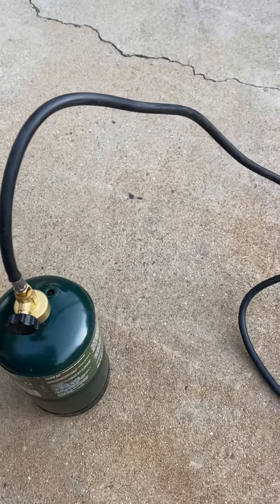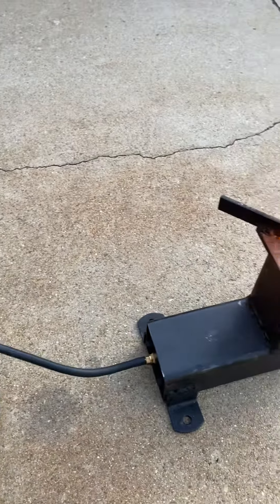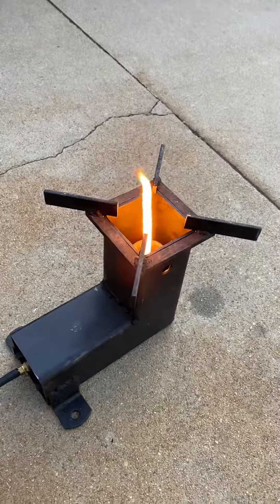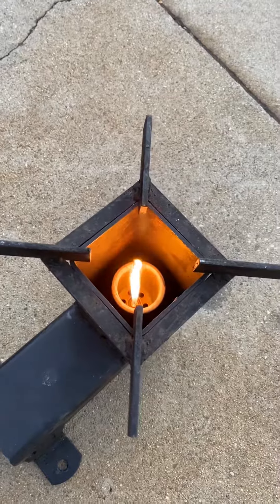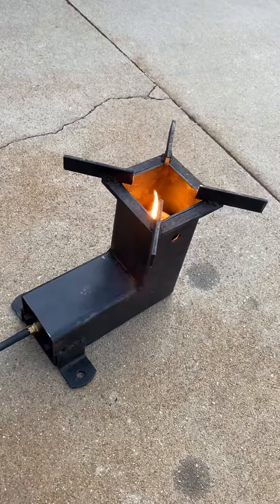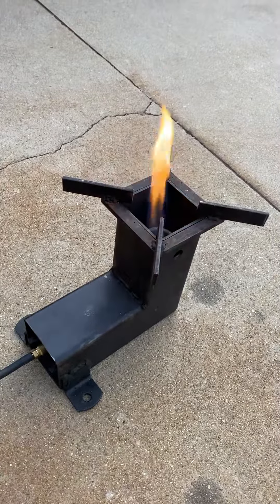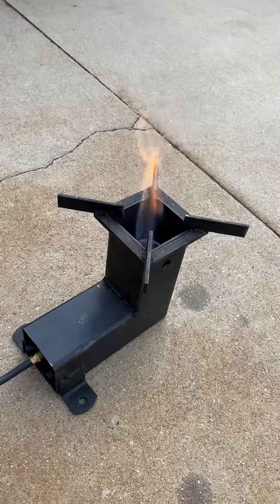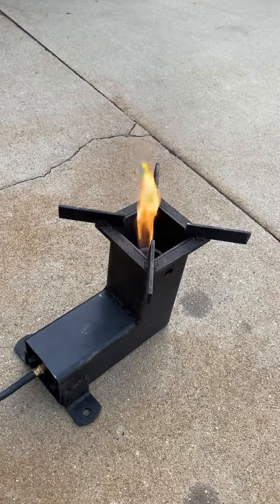I made this jet boil before Jetboil.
I used the smallest of the three nozzles that came with the ice melting torch and use 3” square tubing to house the nozzle.

This little powerful jet boils and cook as a stove too.